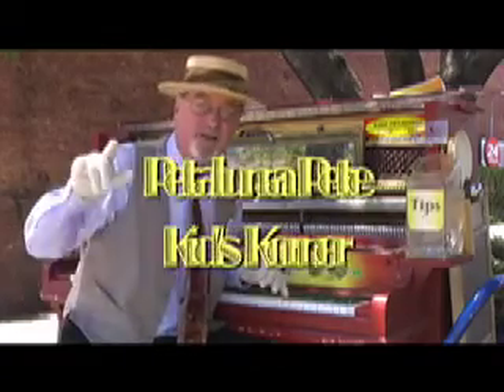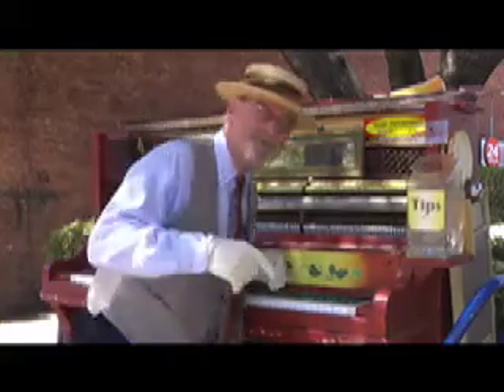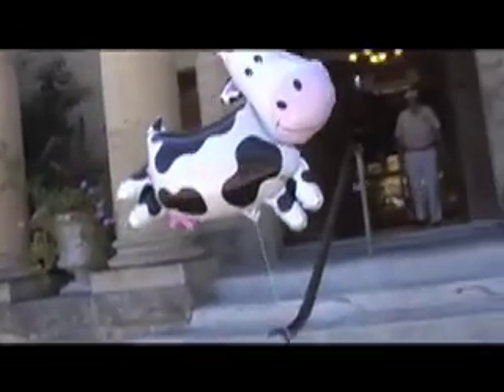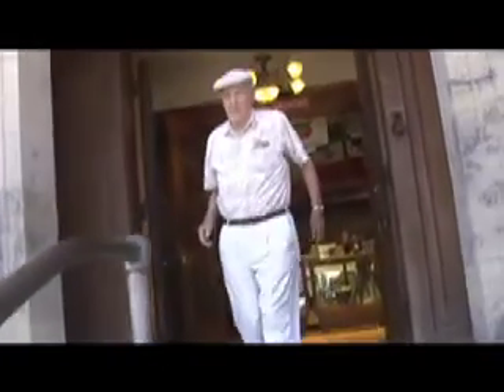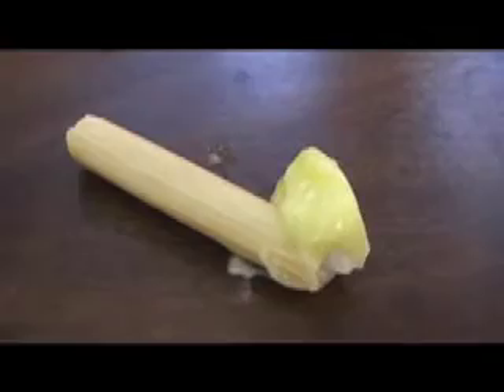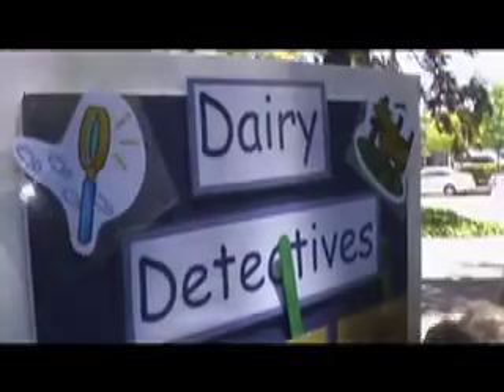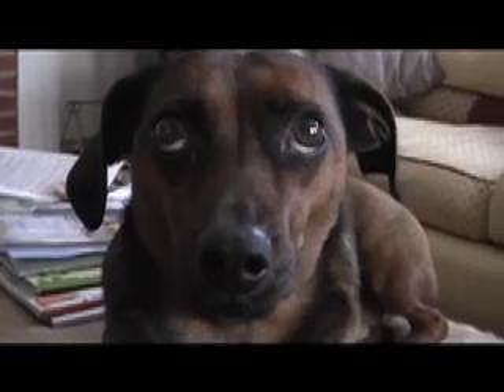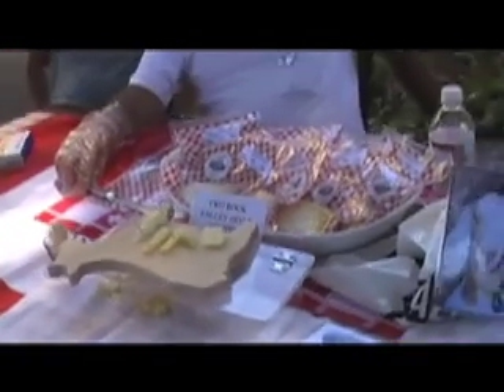Petaluma Pete Kid's korner 08 07 09 Moo Dairy Days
One way or the udder, Pete introduces the word "moo" to teach our Kid's about the Dairy business.